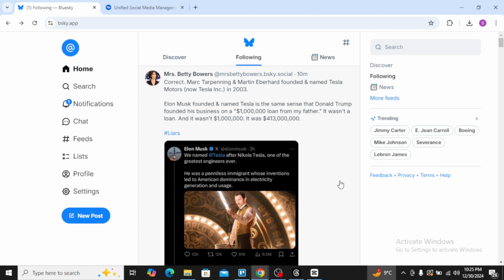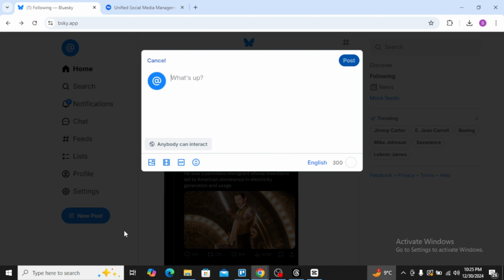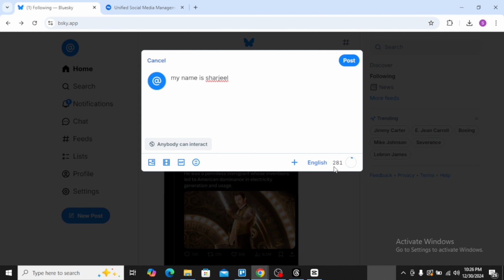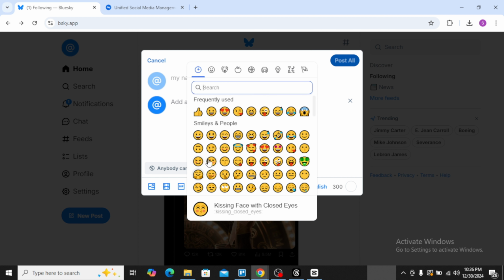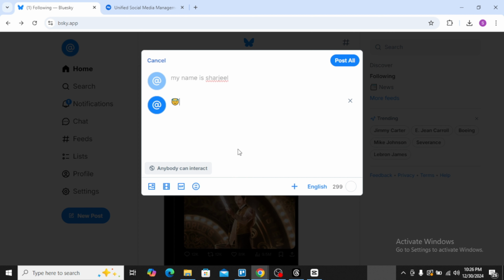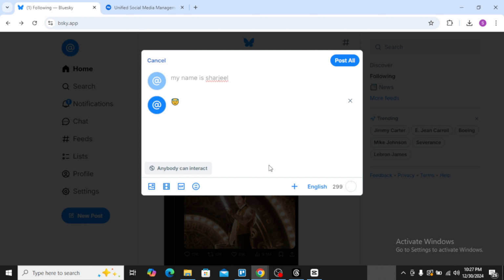How to create long-form posts on bluesky (2025)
How to create long-form posts on bluesky

Learn how to create long-form posts on bluesky (2025) with this step-by-step tutorial. Discover how to optimize your content with soloutions, gift, tech, and more!

Unlock the full potential of Bluesky and take your online presence to the next level with our comprehensive guide to LONGFORM mastery! In this in-depth video, we'll show you how to dominate the platform with ease, covering everything from content creation to engagement strategies and beyond. Whether you're a seasoned pro or just starting out, this video is packed with actionable tips and expert insights to help you maximize your reach and grow your audience on Bluesky. So what are you waiting for? Dive in and discover the secrets to LONGFORM success!